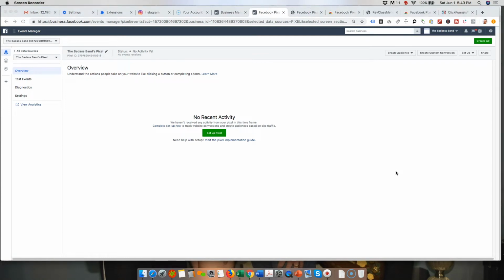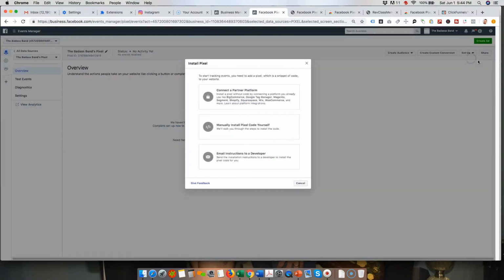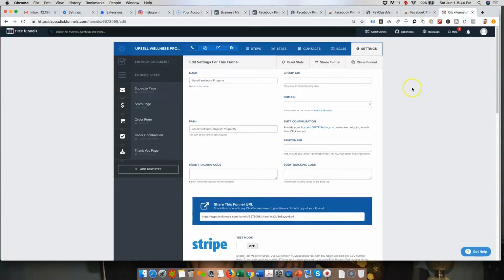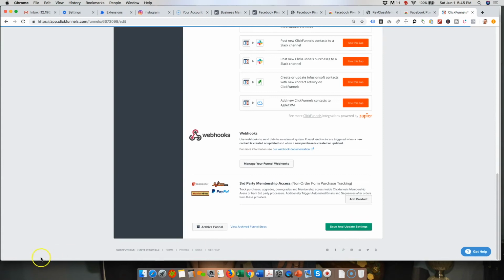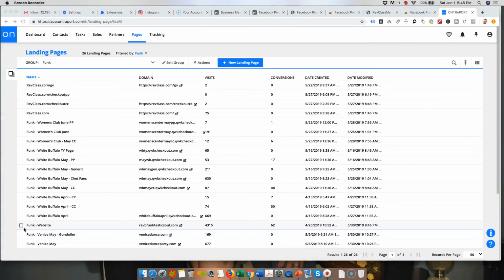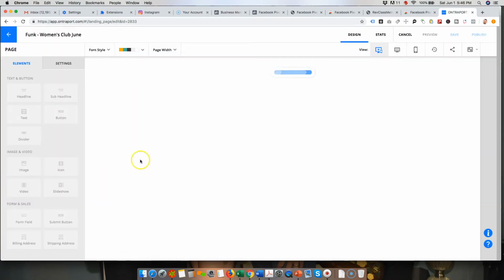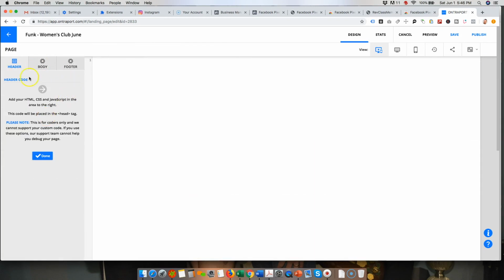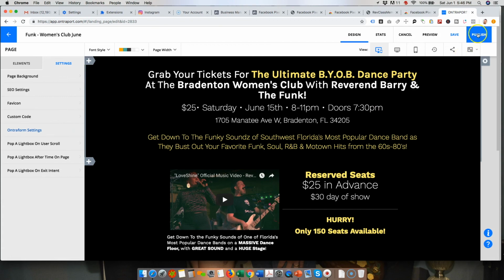Clickfunnels Facebook Pixel Installation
Learn how to install the Facebook Pixel in Clickfunnels.